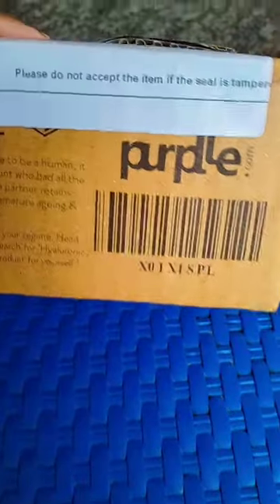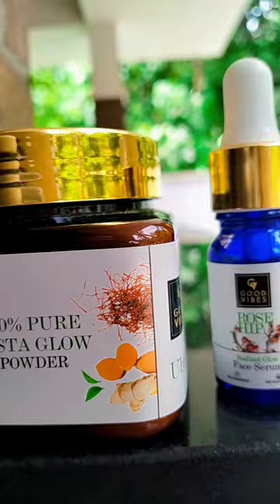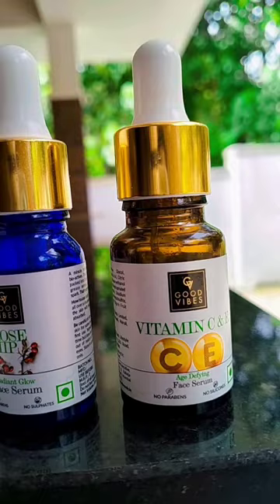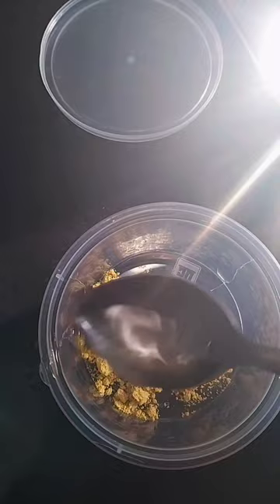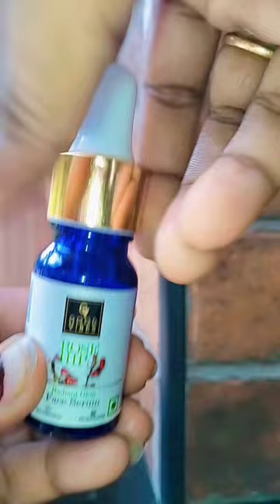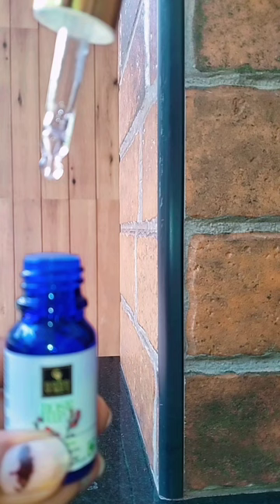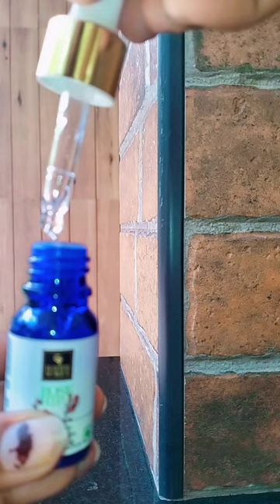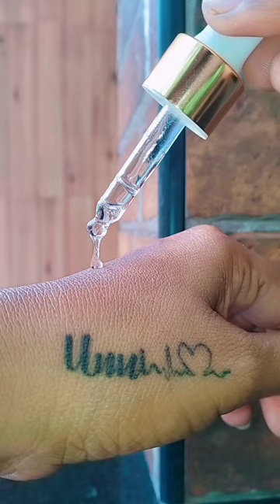must try this product.💯💯💯purple. instand glow and even skin tone 🥰